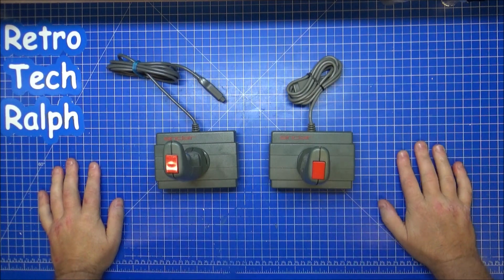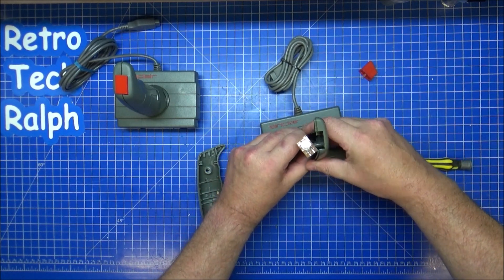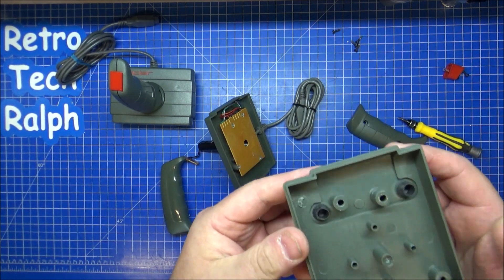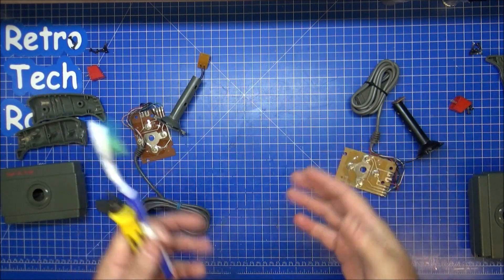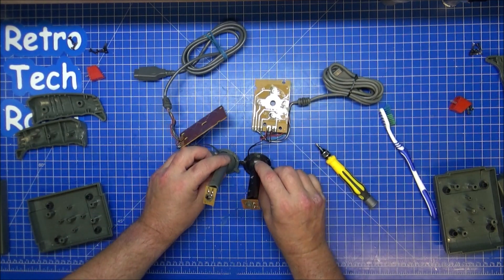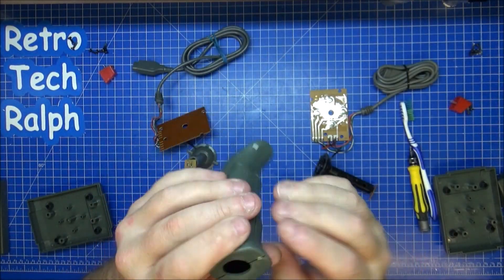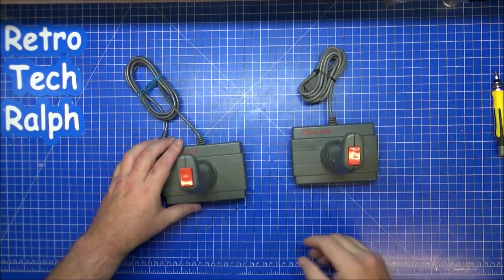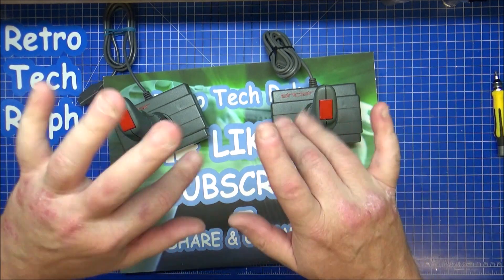SJS1 Sinclair Spectrum Joystick Repair and strip down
Time for me to strip 2 of the SJS1 Joysticks, and see why one is working better than the other.